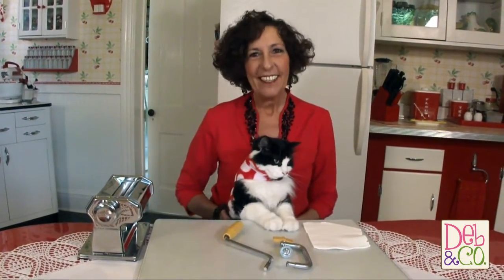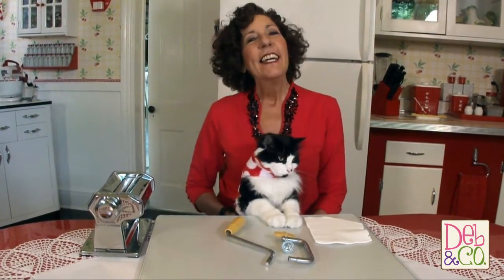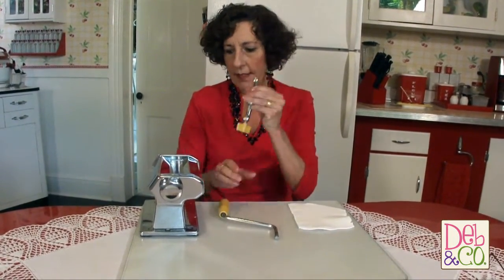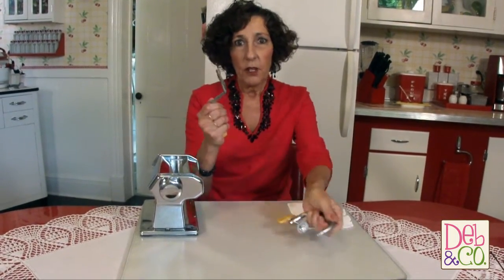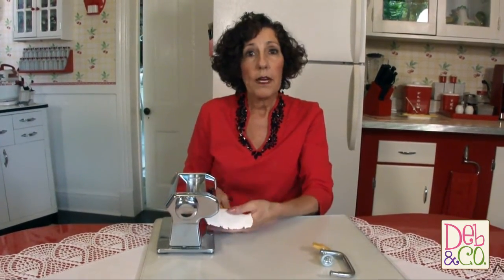Polymer Clay Tutorial - Most important Tool of the Trade - Pasta Machine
Hi Everyone!  It's time for another "Quick Tip"!  In this episode of "Deb's Quick Tips", Felix and I share one of the most important tools of the trade.  Felix also sports his new heart sweater.  Hope you guys find it helpful!